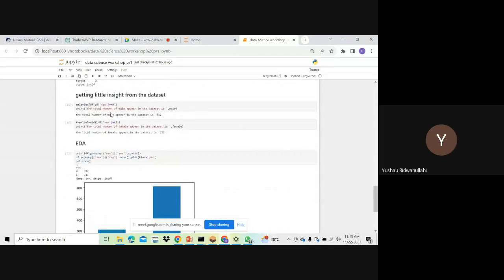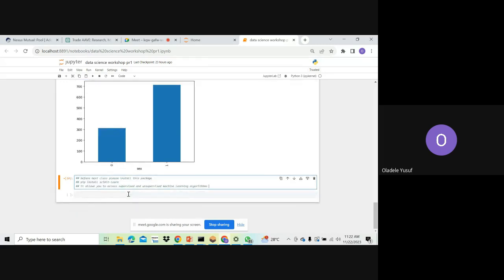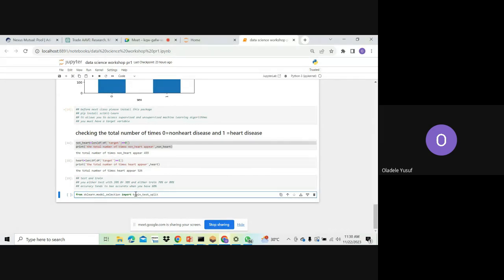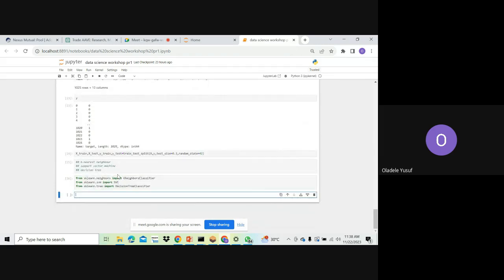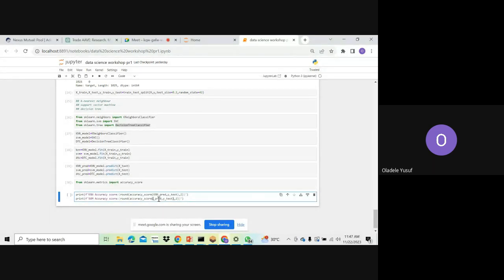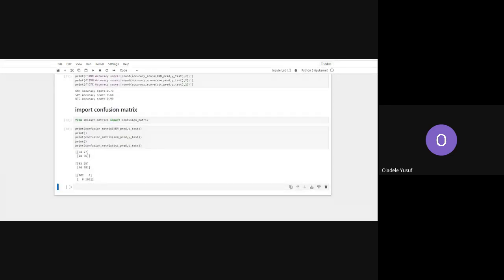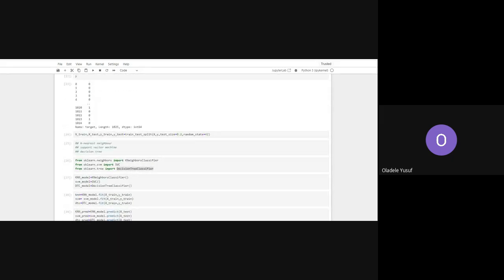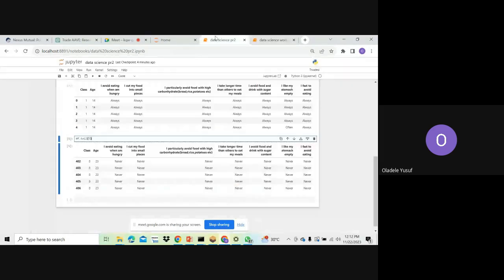14days Data Science Workshop2023 Day 8